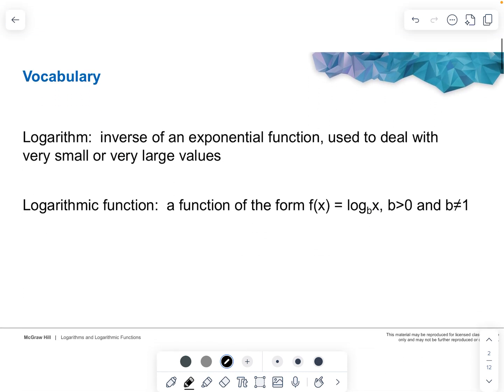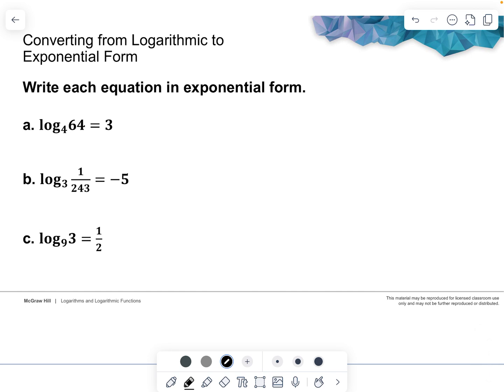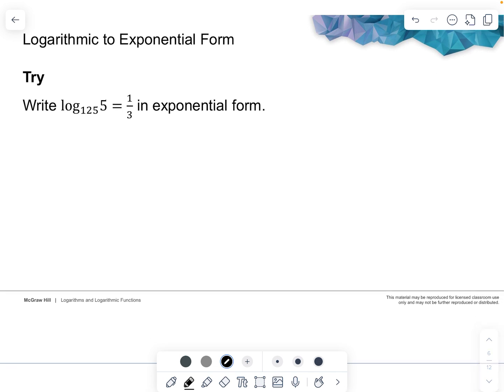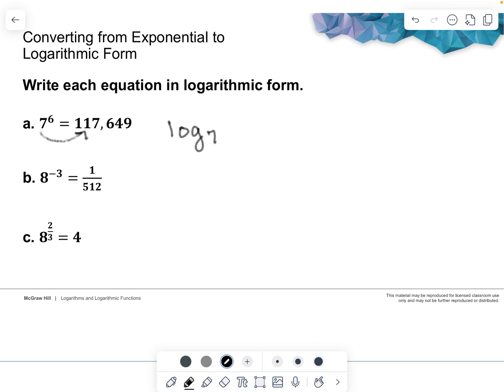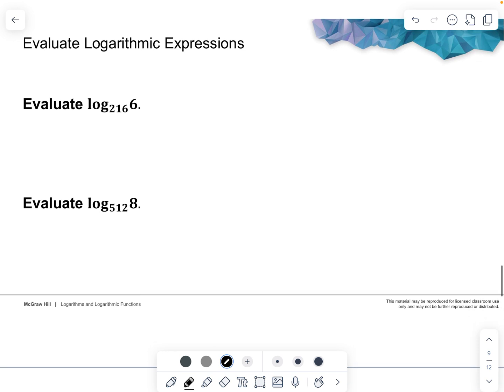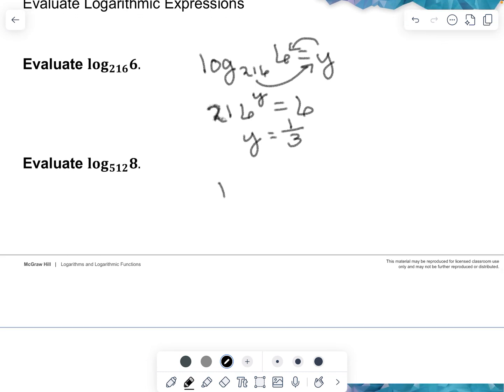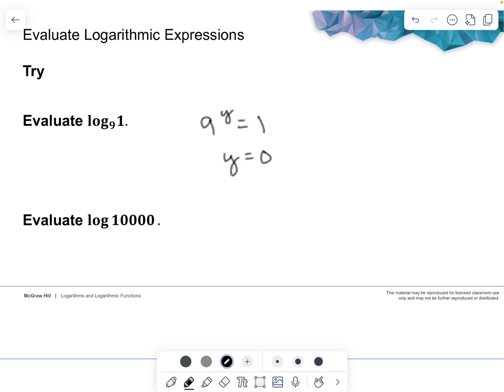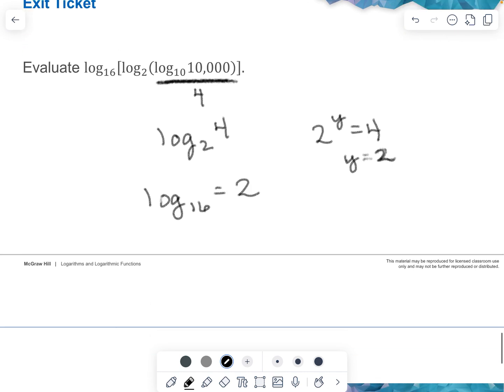Reveal Alg 2 Lesson 8-1